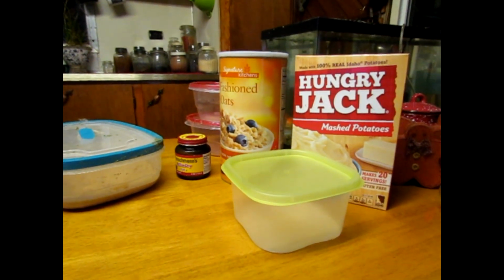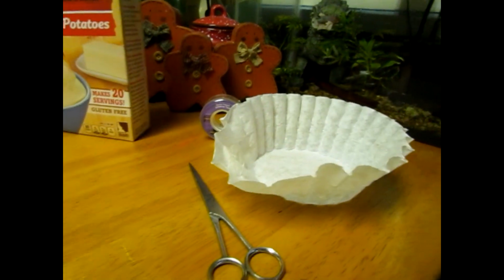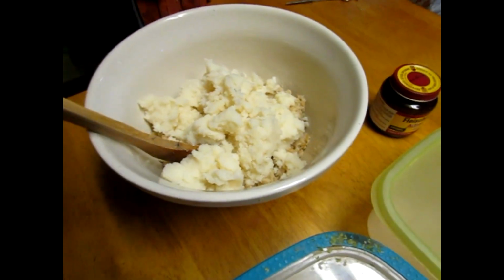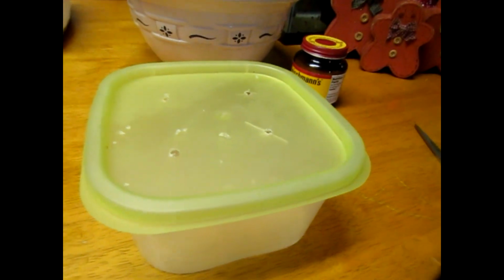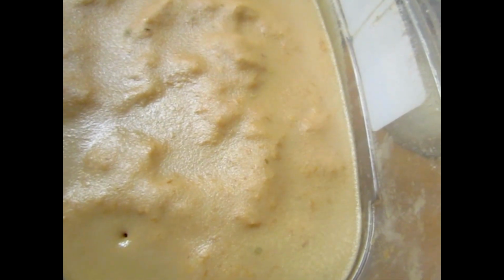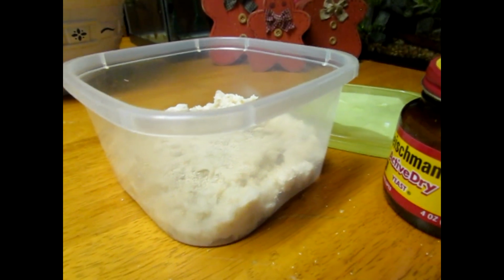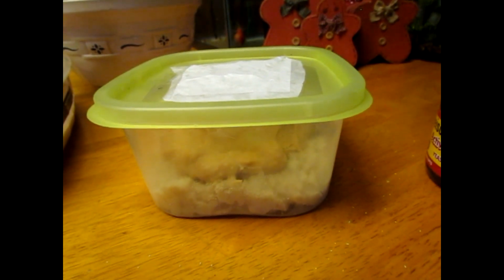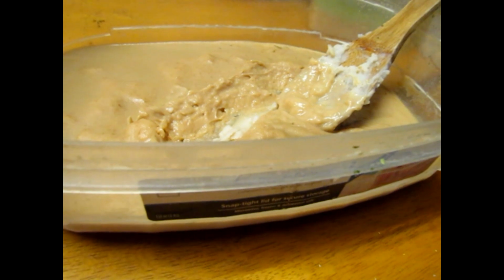Microworm Culture The Super Fly Fry Food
How to make and maintain microworm cultures